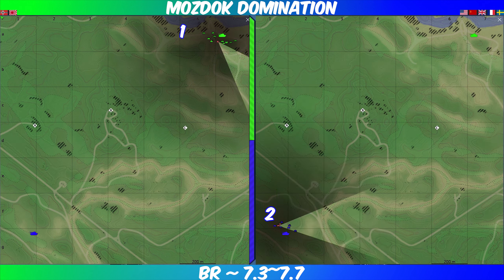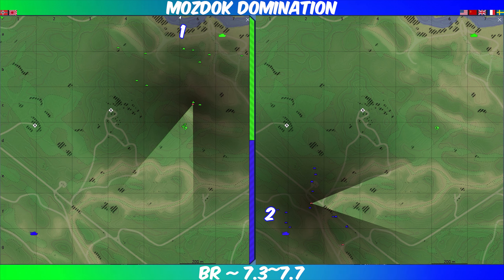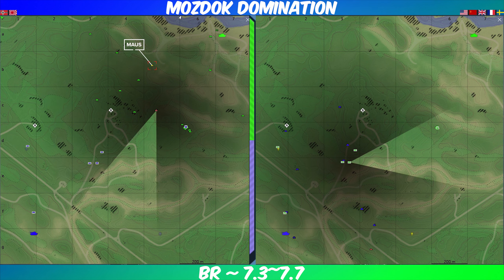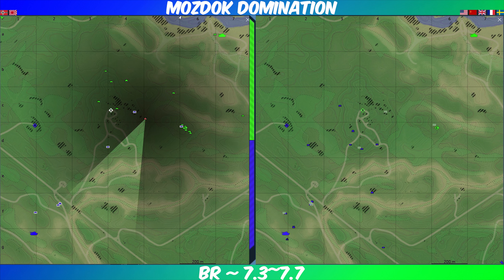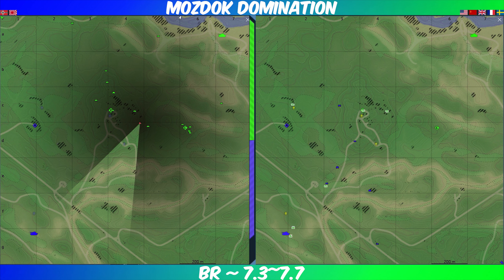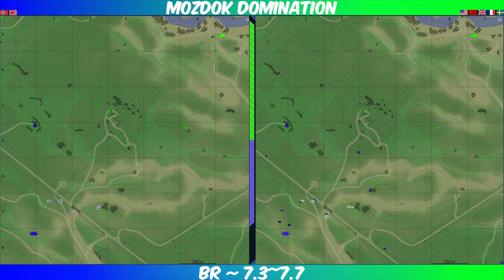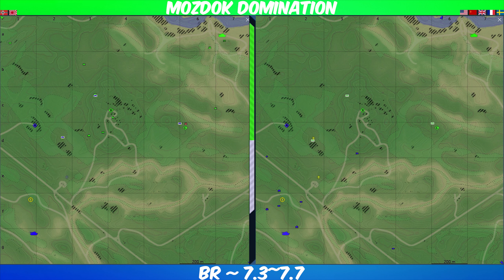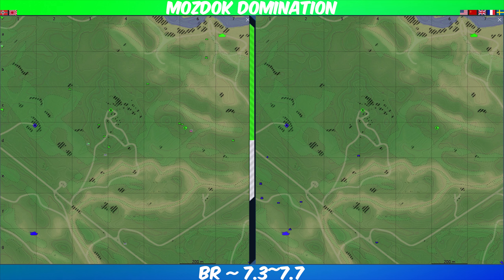Battle Report Mozdok War Thunder BR 7.3~7.7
This video is an After Action Review of Where people go on the maps.